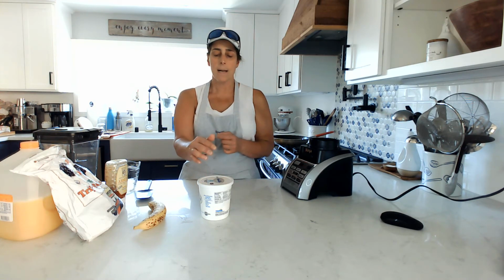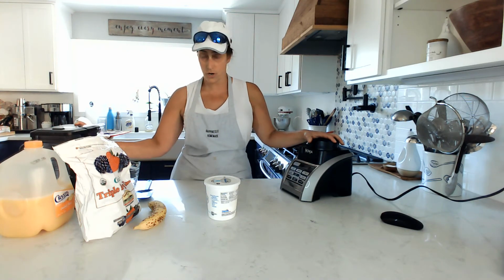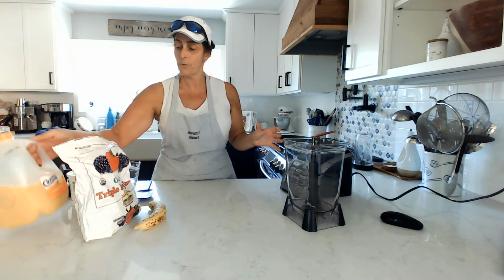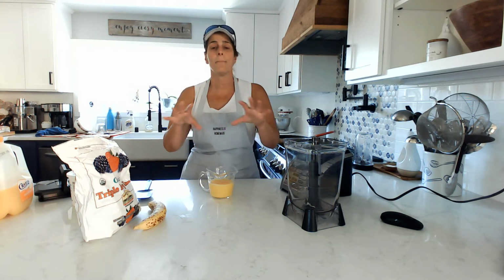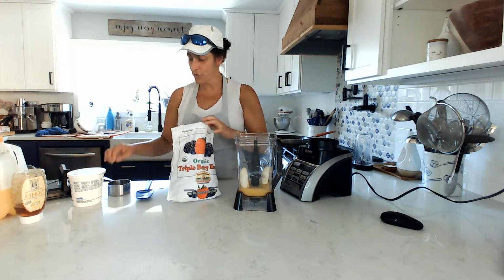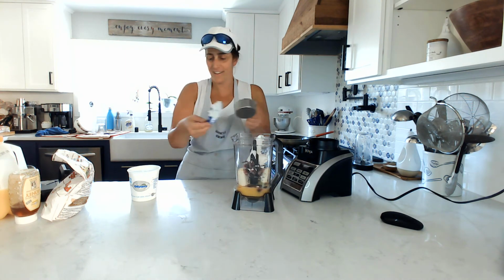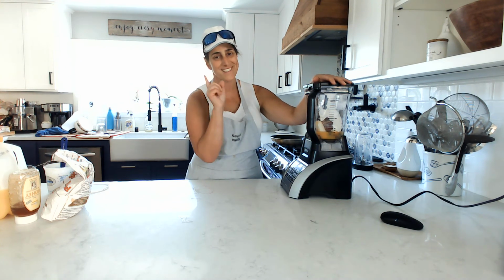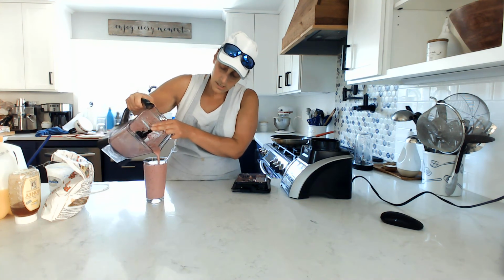Mrs. Longaker Smoothies Lesson